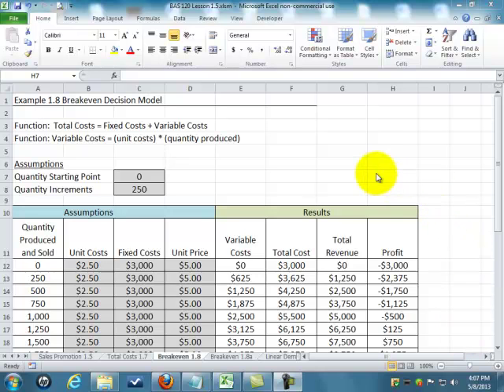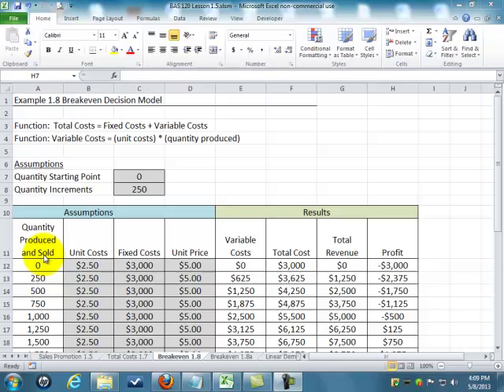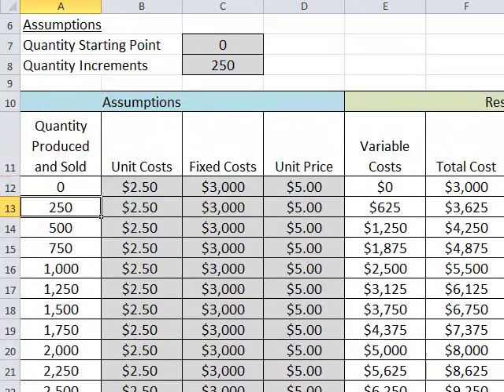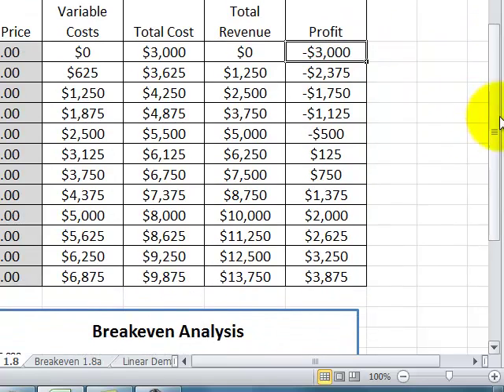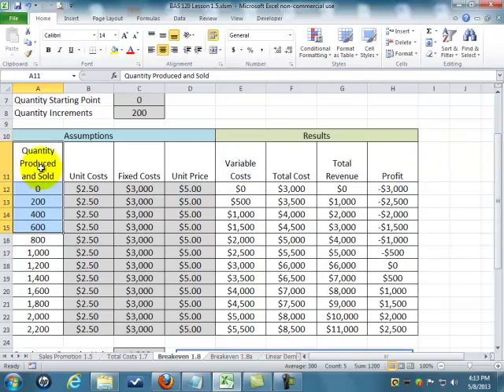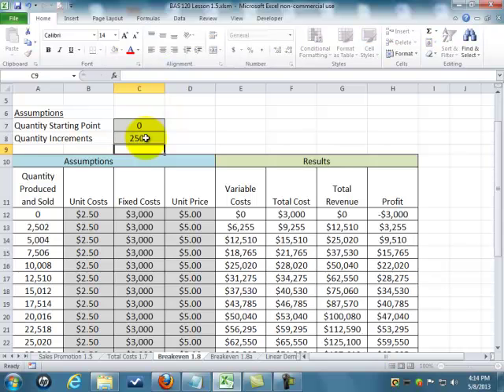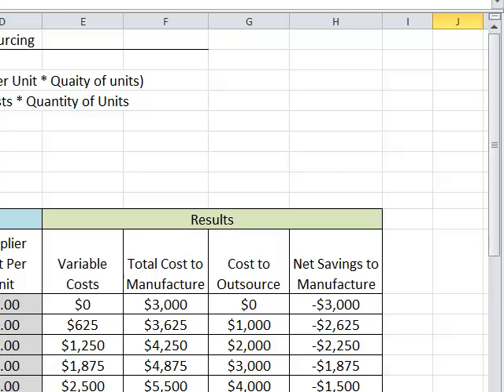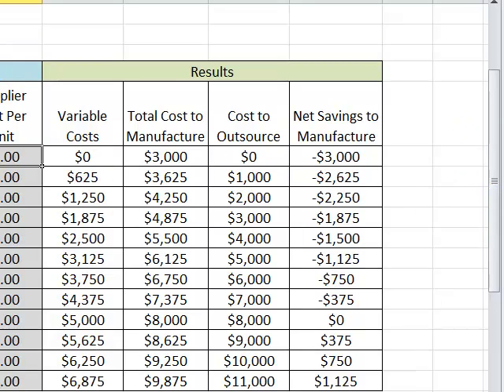BAS 120 Example 18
Concept: Breakeven Analysis
Example: Manufacture vs. Outsourcing Decisions